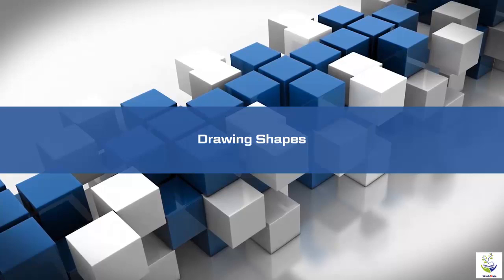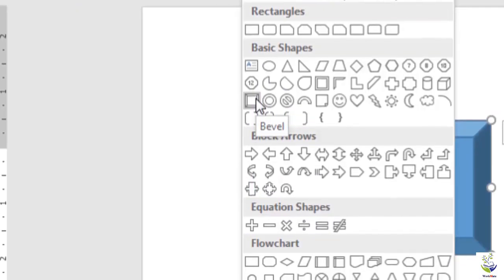38 Word Shapes Introduction